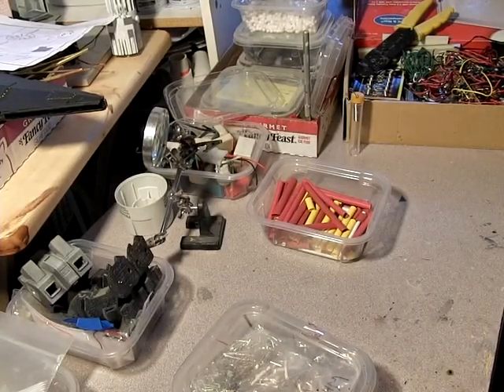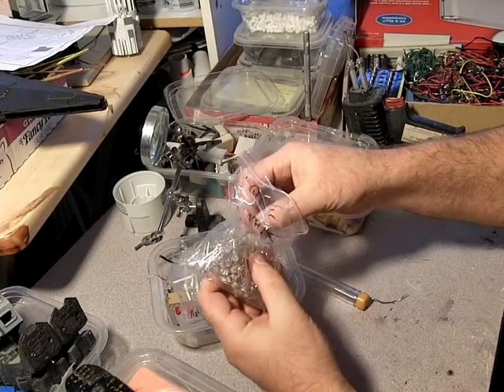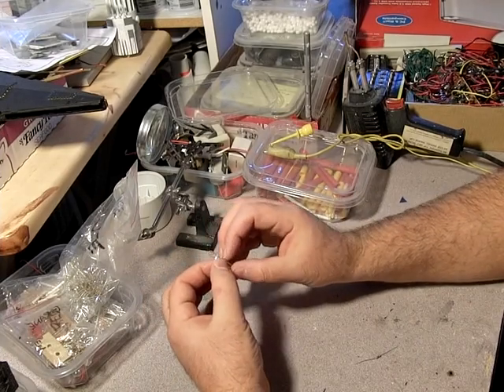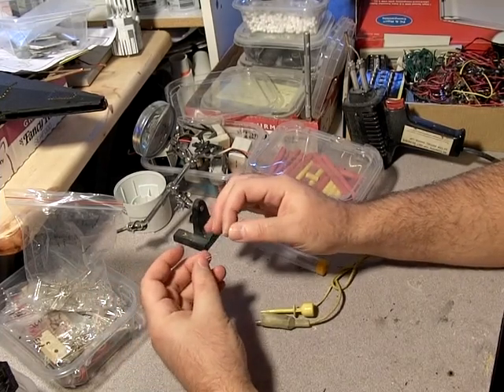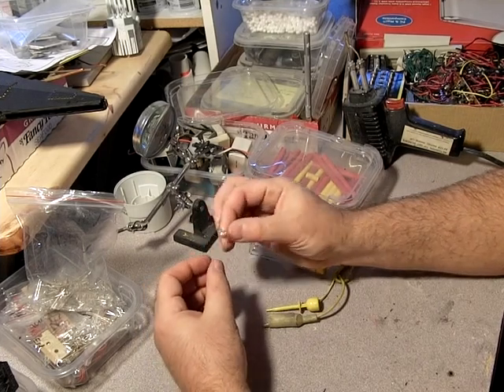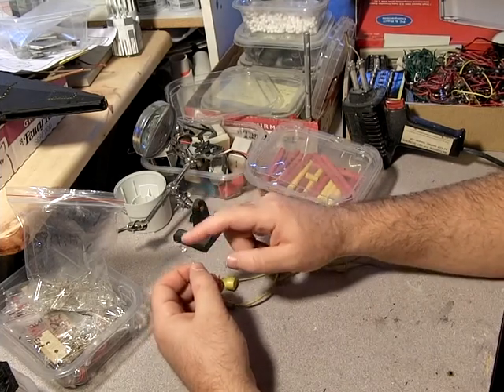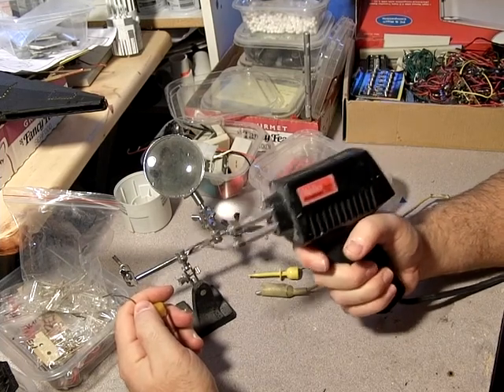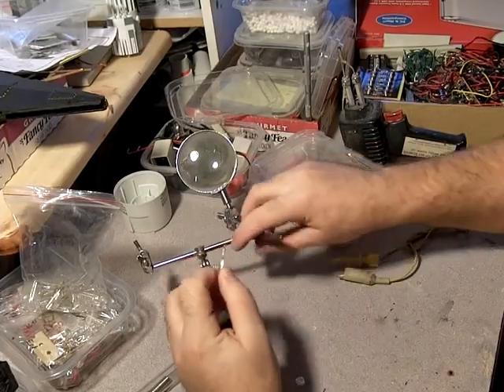Tips: Soldering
A How-Not-To tip on soldering LEDs to resistors.  Look for the Heat Shrinking tool tip for follow up.